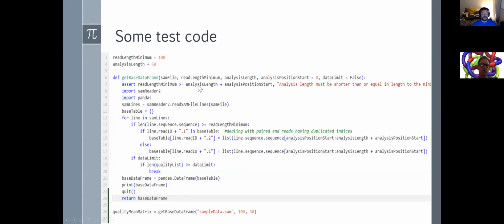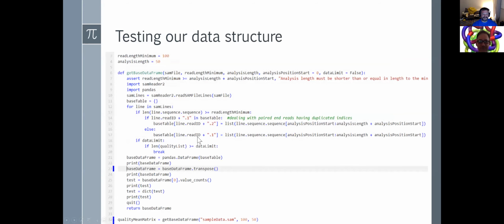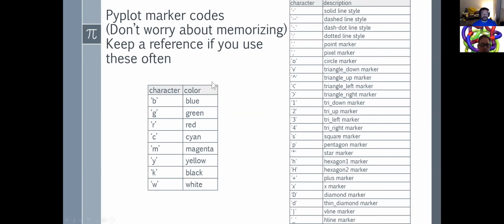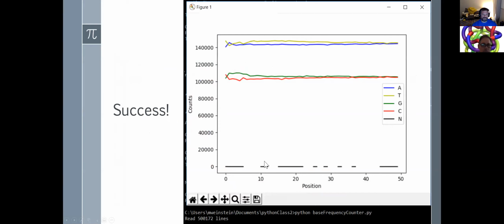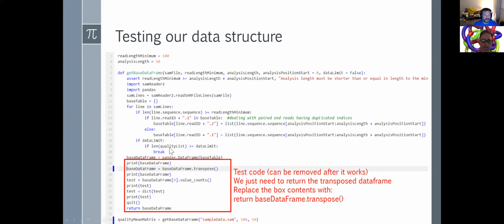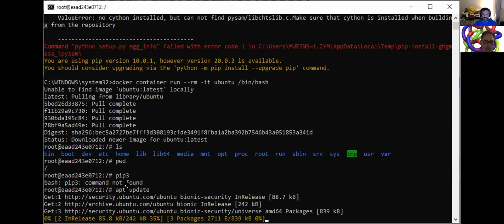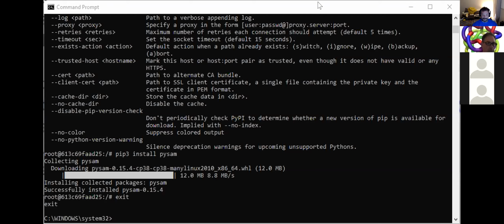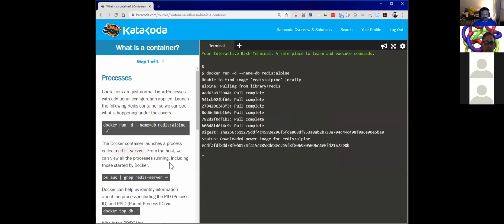W18: Advanced Python- Day 3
This workshop will cover some more advanced topics in python including an overview of object-oriented python (this will not be an in-depth course on object-oriented programming), use of the numpy and pandas libraries (python libraries for efficient handling of large numeric and heterogenous datasets, and matplotlib for plotting results. At the end of this workshop, students will better understand the python data structures for handling large datasets and will have some knowledge of how to manipulate these data and plot them for presentation.